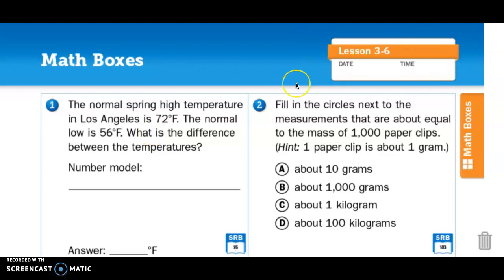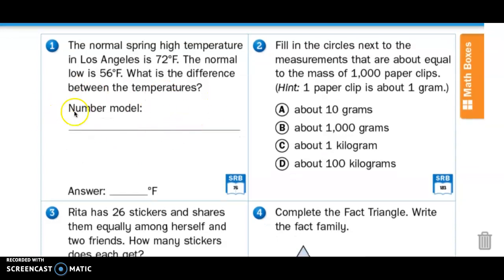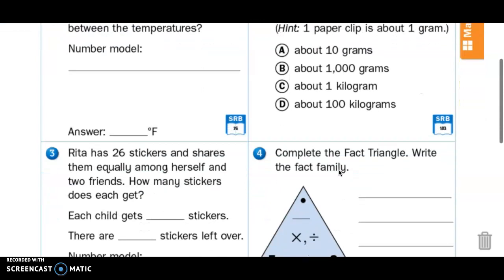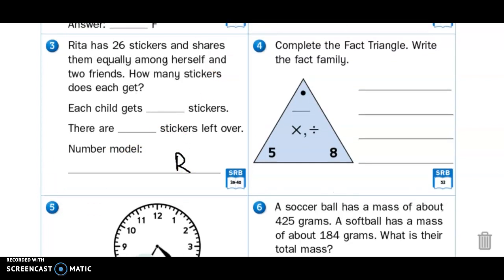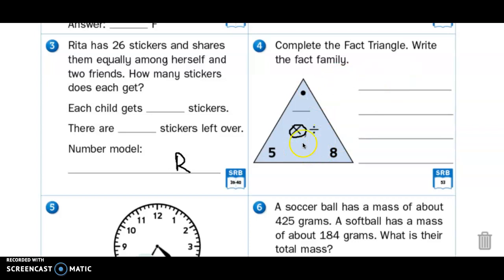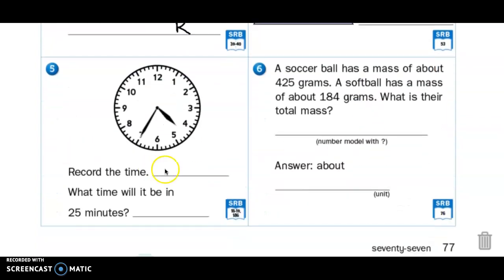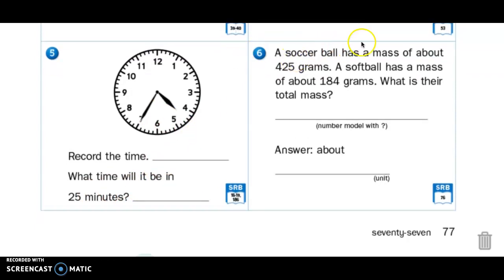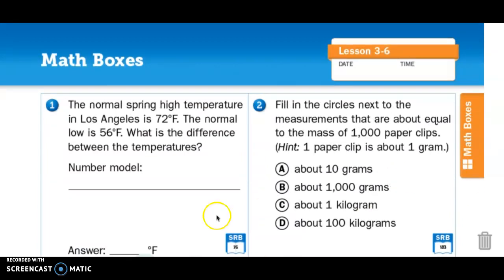3-6 Math Boxes